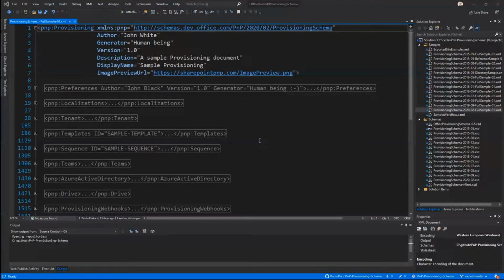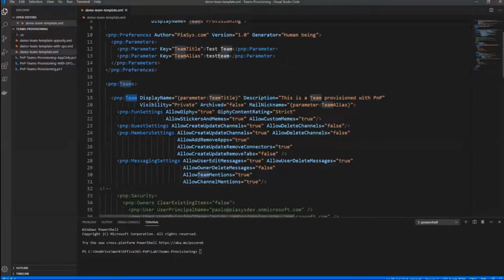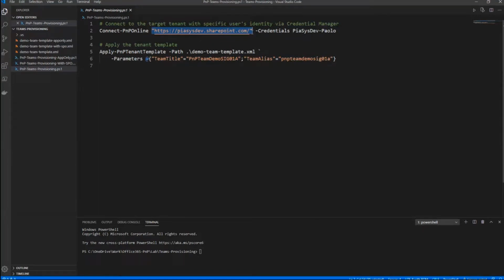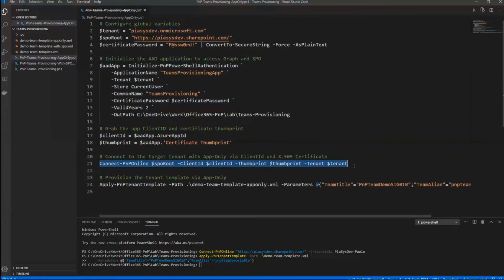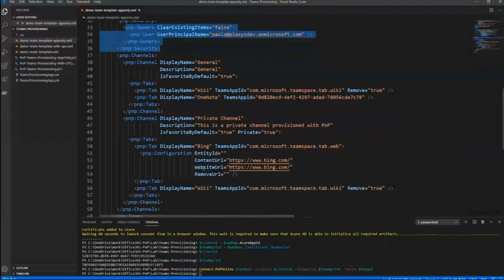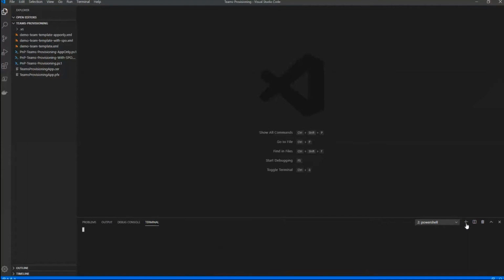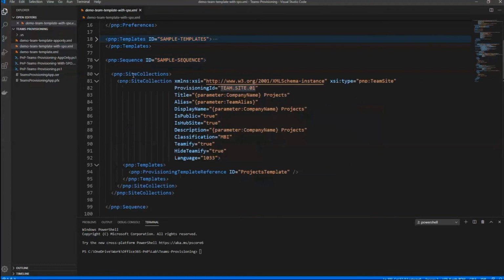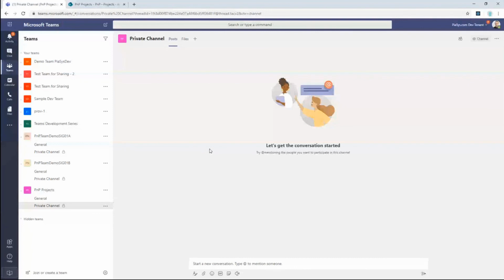Latest on Microsoft Teams provisioning capabilities with PnP Tenant Templates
In this 26-minute developer focused demo, Paolo Pialorsi steps through 3 tenant provisioning scenarios leveraging templates in the PnP Provisioning engine along with the corresponding PowerShell scripts to provision Teams and SPO sites with related content.  Provisioning scenarios include:  1) Provision Team site using credentials of 1 person, 2) Provision Team site using an app only context and certificate, and 3) Provision a site collection (SPO site and library) and a connected Team site with SharePoint doc library tab, using a sequence of templates.  In each scenario, General and Private Teams channels are provisioned.  Optionally, a welcome message, tabs, landing page and/or document libraries are provisioned at the same time.

This PnP Community demo is taken from the bi-weekly Microsoft 365 – General M365 development Special Interest Group (SIG) community call recorded on May 14, 2020.

Demo Presenter:  Paolo Pialorsi (Piasys) | @PaoloPia